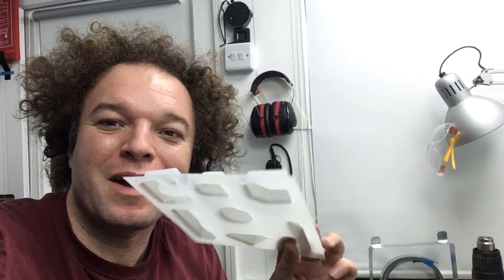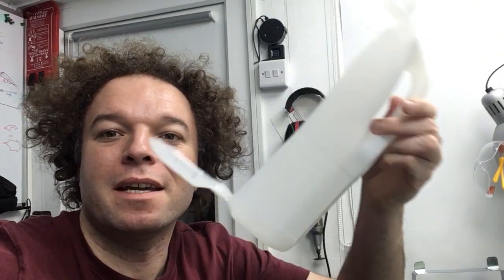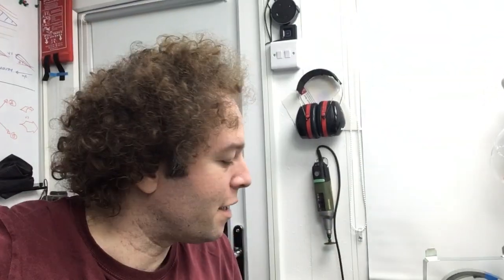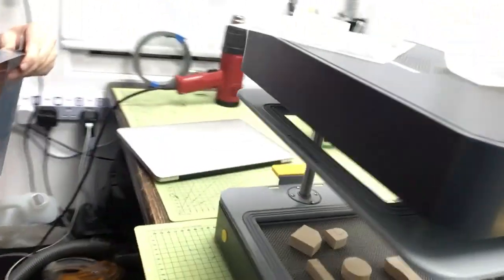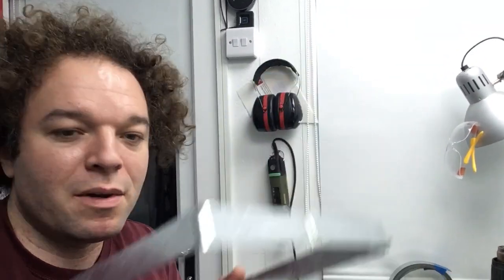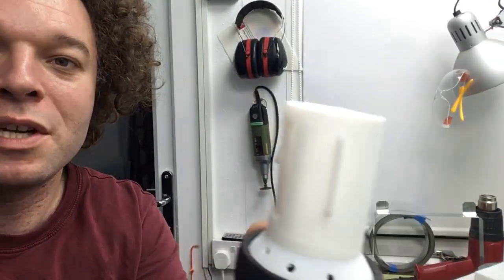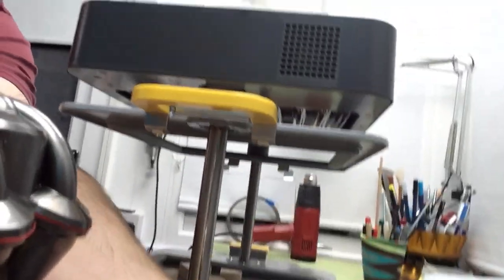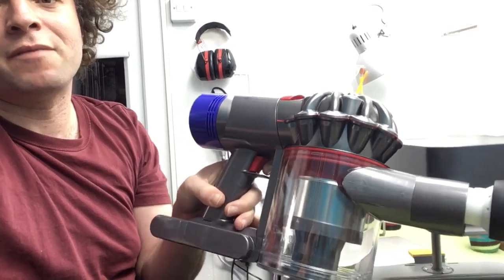Mayku FormBox - Recycled Plastic Milk Jugs - for Vacuum Forming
By cutting a section of a Milk Jug (HDPE Plastic), on can create vacuum formed moulds, using the Mayku Formbox, or other Vac Forming Machine.

Also created a small hack to add a Dyson V8 (handheld, cordless vacuum cleaner) to power the Vacuum!

Legal/Displaimer:
Thanks to Dyson for the V8, and Mayku for the Formbox. ad (payment in kind - freebies).
Neither company proposed this idea, this is my own concept, and is not directly endorsed by either company. Just turned out that way.

Safety Note:
I am a qualified engineer. Please do not attempt this unless similarly experienced, as this involved mains electricity, etc. You attempt any mods/hacks inspired by this at your own risk. No liability is accepted.